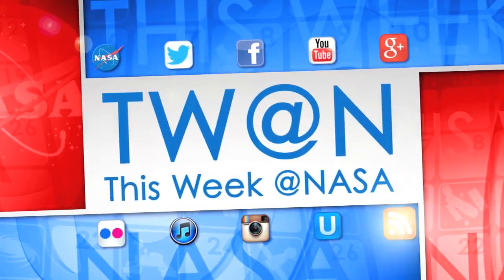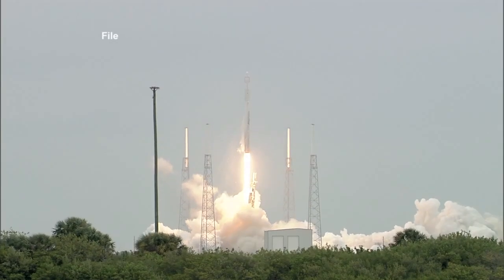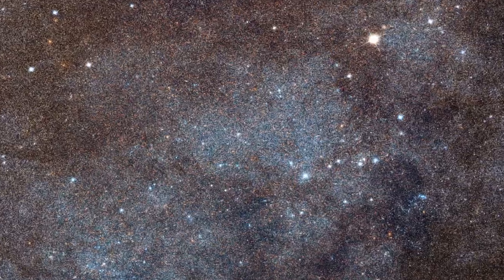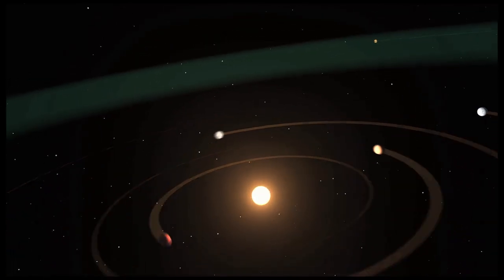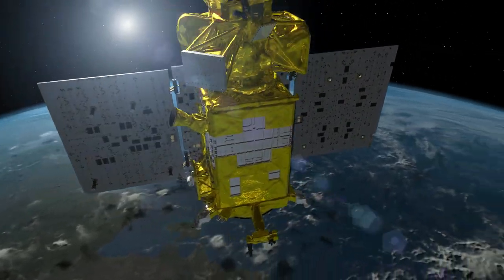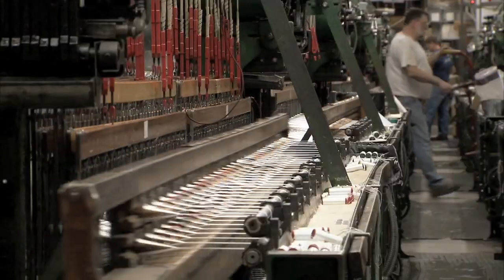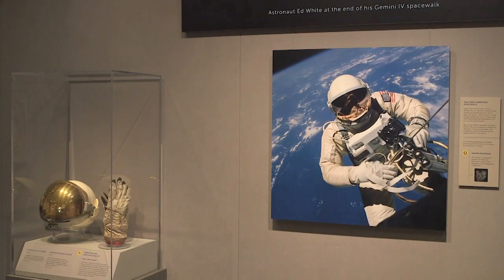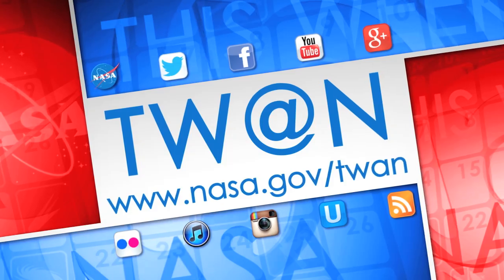SpaceX CRS-5 mission on This Week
The SpaceX Dragon spacecraft is loaded with more than 5,000 pounds of supplies and experiments for delivery to the International Space Station on CRS-5 – the company’s fifth resupply mission to the ISS. One of the experiments, the Cloud Aerosol Transport System – or CATS, is designed to study the global distribution of clouds and aerosols in our atmosphere. Launch from Cape Canaveral Air Force Station is no earlier than Jan. 10. Also, NASA astronomical findings, Soil moisture mission previewed, Weaving the way to Mars and more!